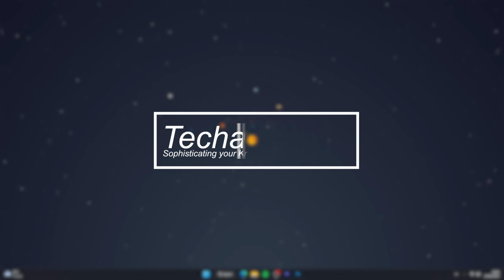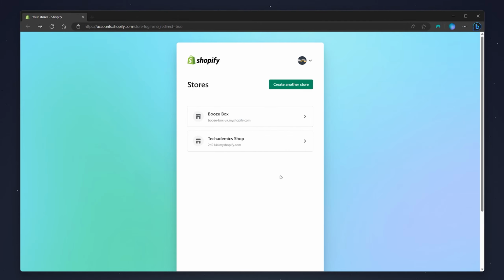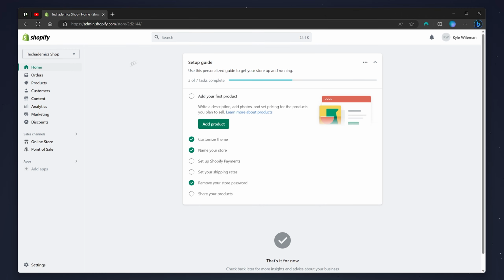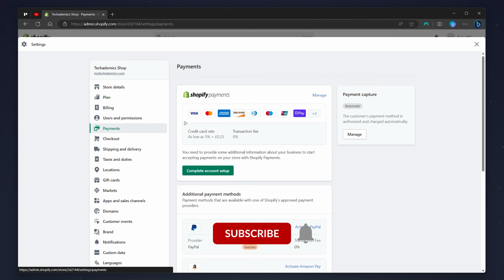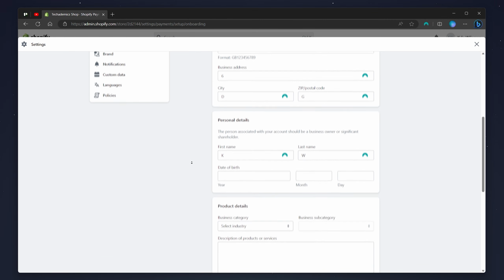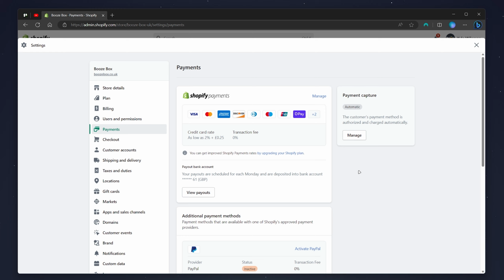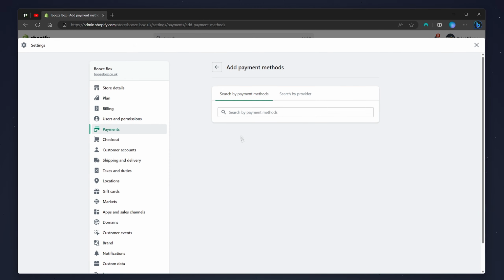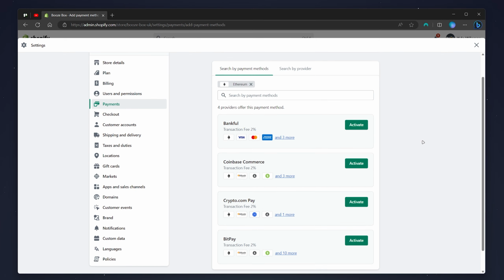How To Add Ethereum Payments To Shopify Store | Step By Step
Today, you will successfully learn how to add / accept Ethereum payment on your Shopify Store.